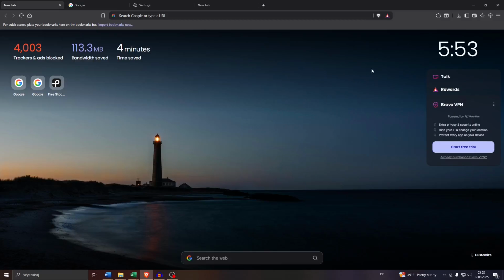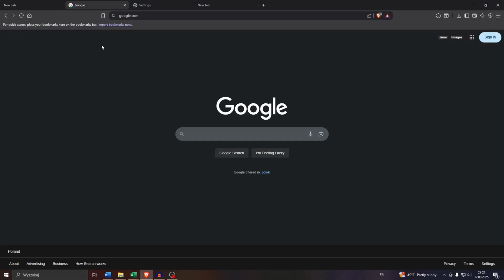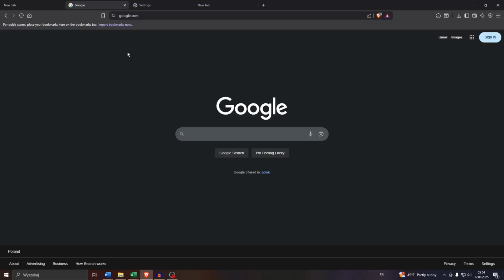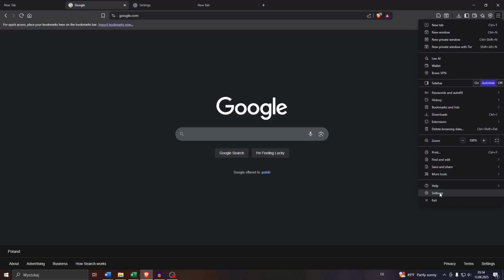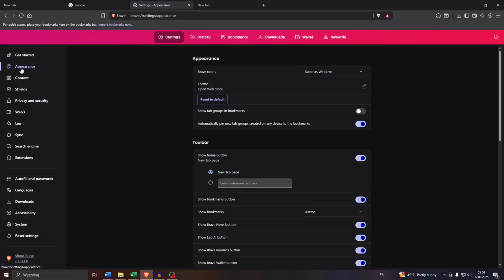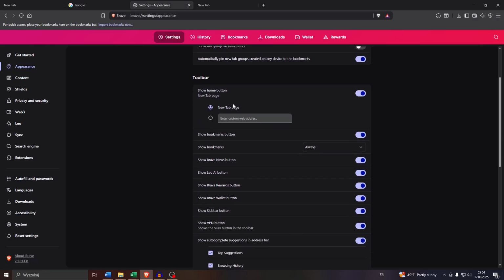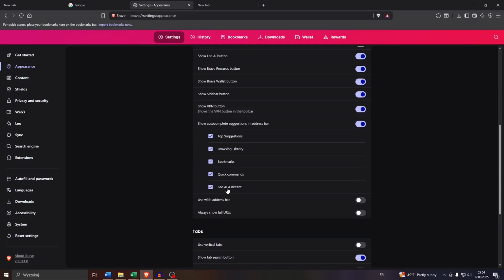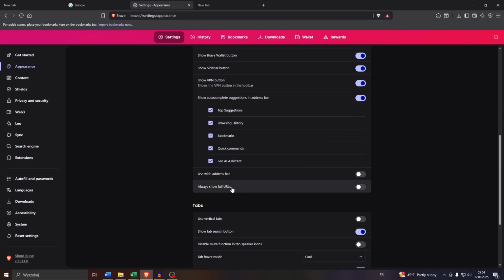How to Always Show Full URL Brave Browser — Step by Step Brave Tutorial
Learn how to make Brave Browser always display the full website URL.

If you're interested in learning more about how to use Brave browser, you may learn how to block misleading ads on Brave browser, too, in this tutorial